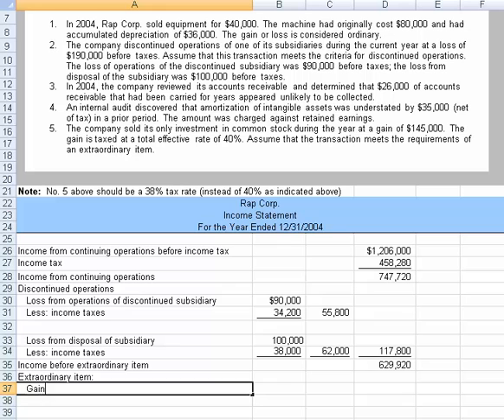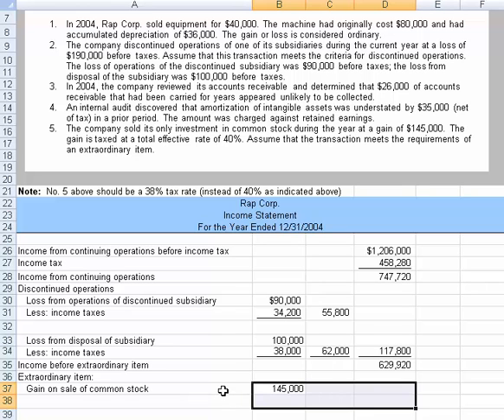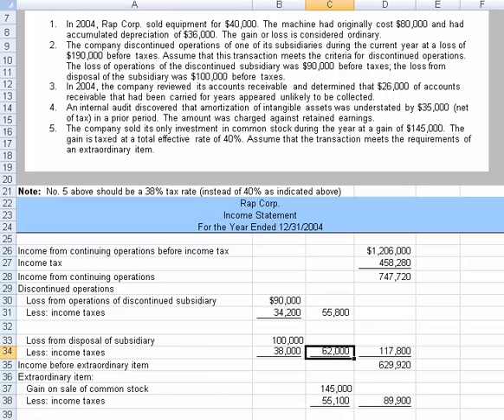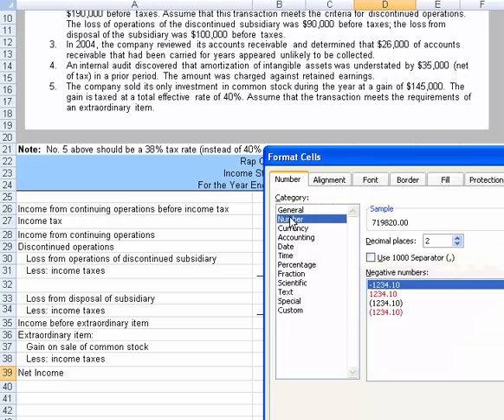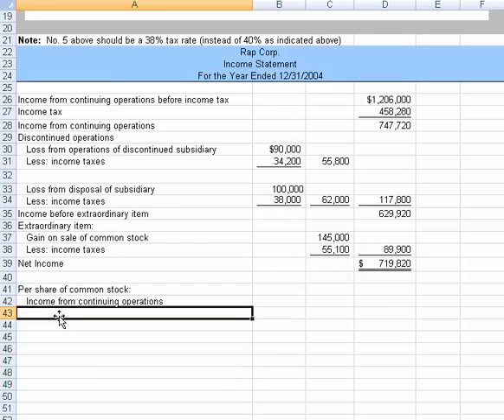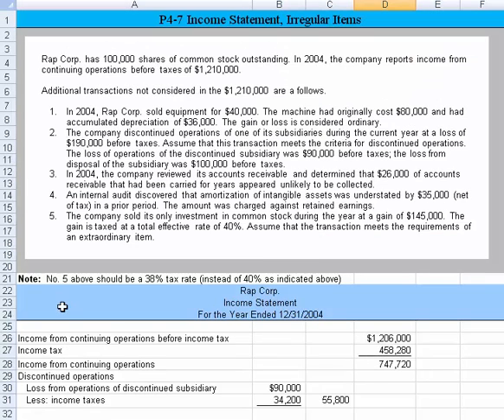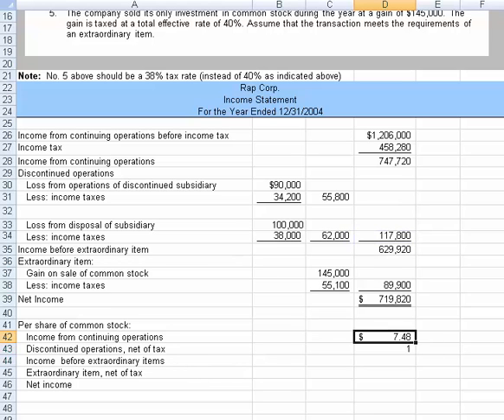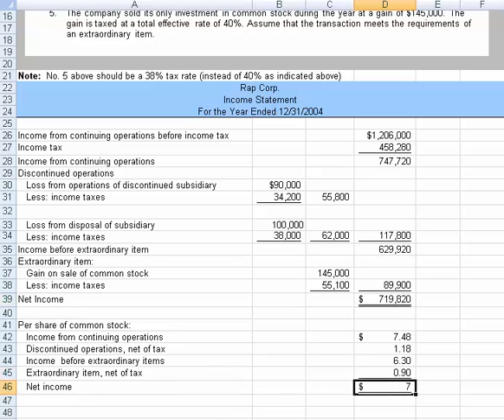Income Statement - Irregular Items P4 7 Part 2